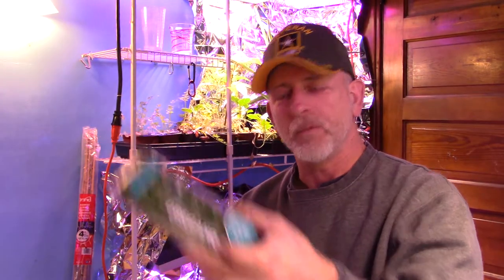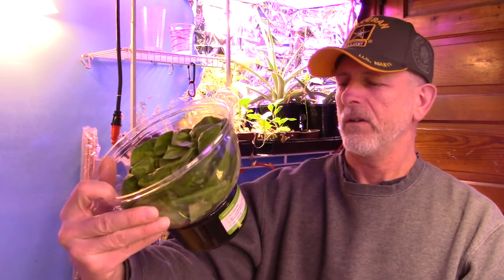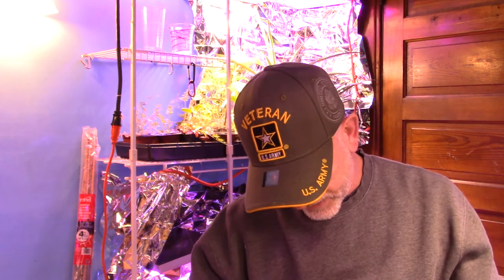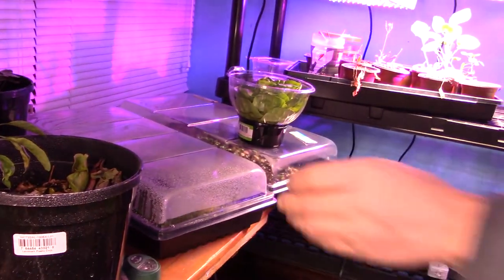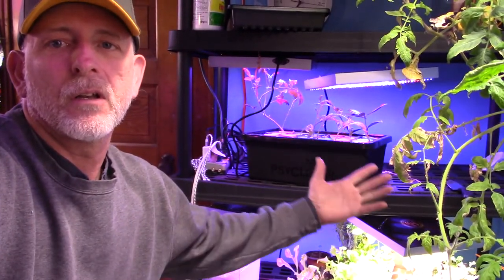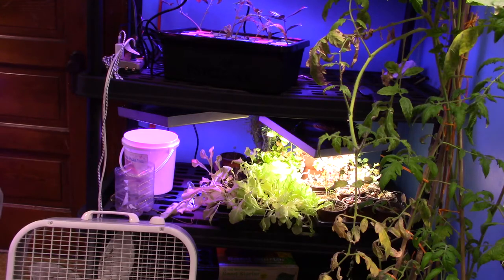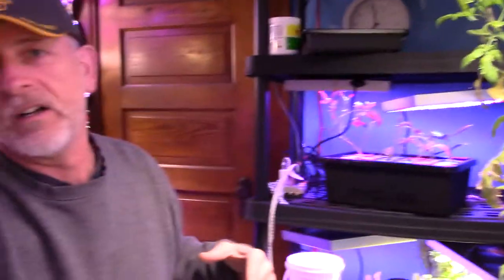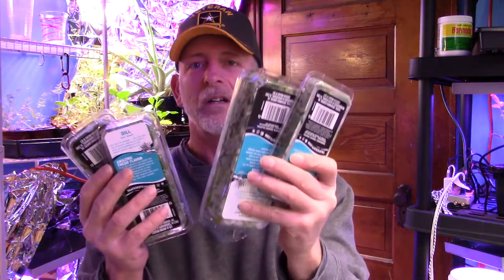More vegetables for the Indoor Garden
More vegetables for the Indoor Garden. I picked up some herbs from the store and I'm going to put them in the cloner and see if they take root.

All donations go back into sustainability and the channel so I can make more solar tutorials.

(When you buy from this link Amazon gives me 7%)

I started buying solar panels in 2009. I wanted a solar system to cut the energy bills down. I ended up buying grid tie inverters. I connected the solar panels to the inverters and then into the outlet. It was a maintenance free solar system. When the refrigerator wasn't running the electric meter was going backwards with solar. I have two wind turbines working right now. One of the wind generators broke during a storm. The Blades and rotor were plastic. I think it broke at the rotor and I just might have another one. Then I will have three wind generators running green energy into the battery bank.

Solar Links

Advertise your videos